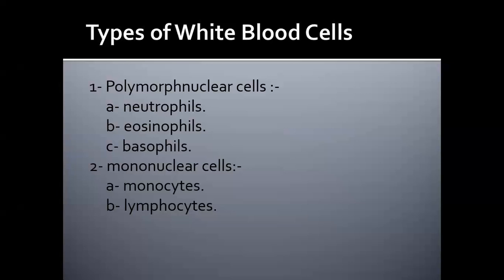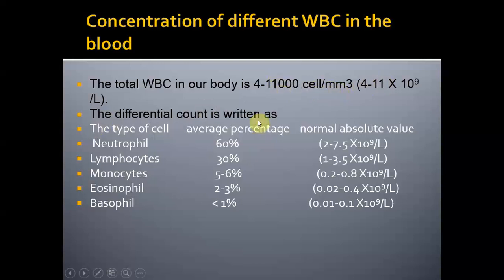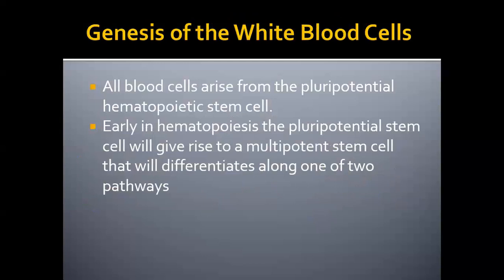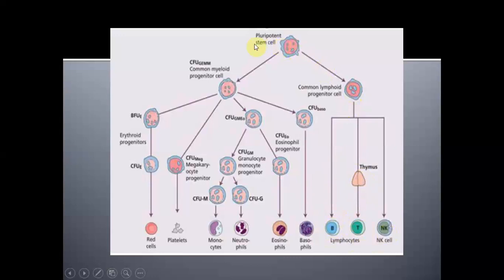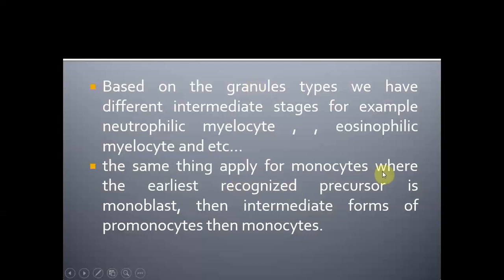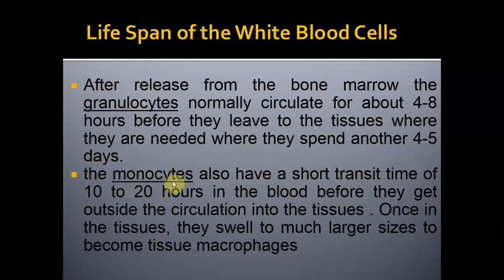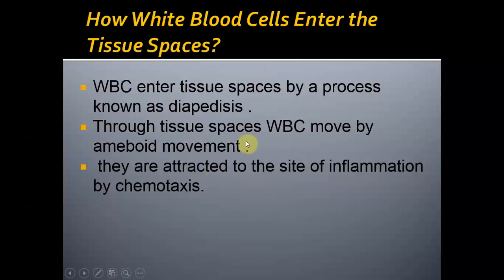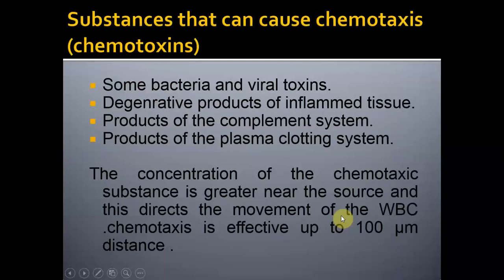unit 4 physiology: lec3